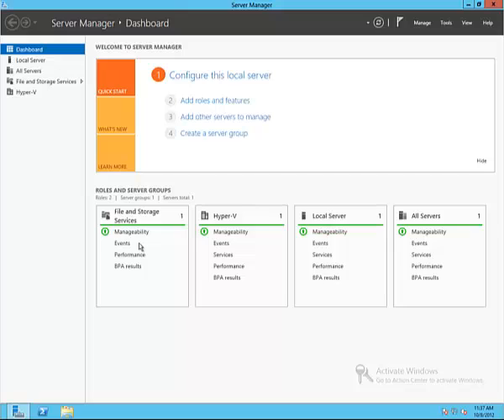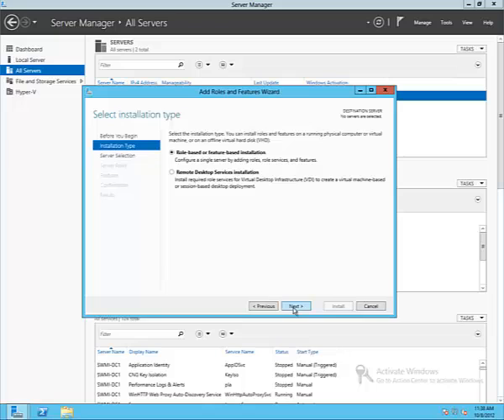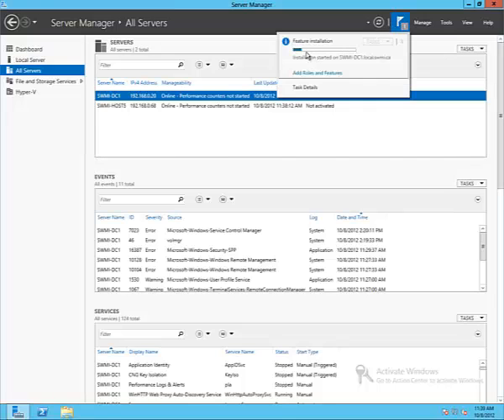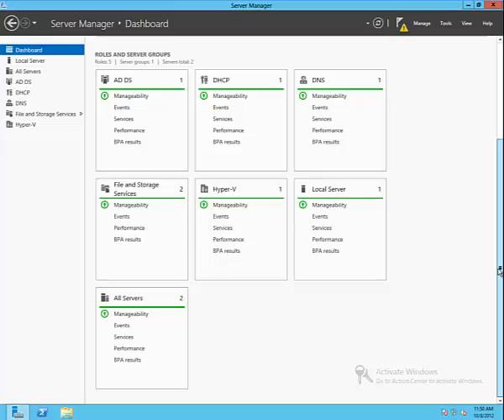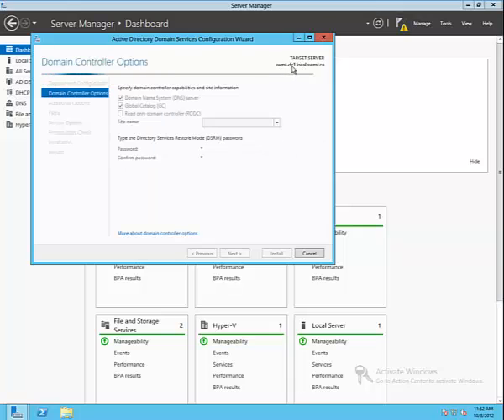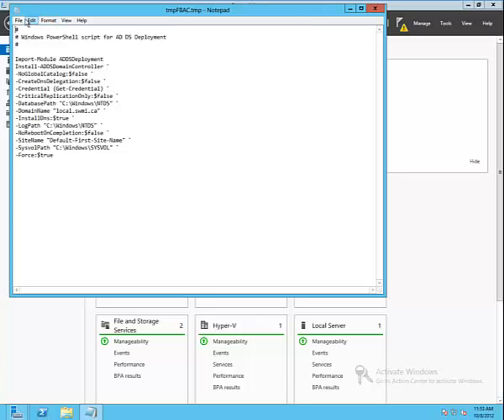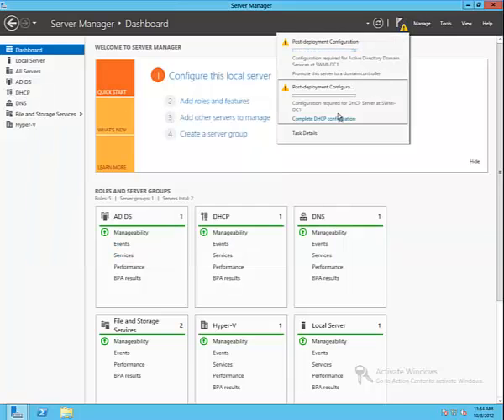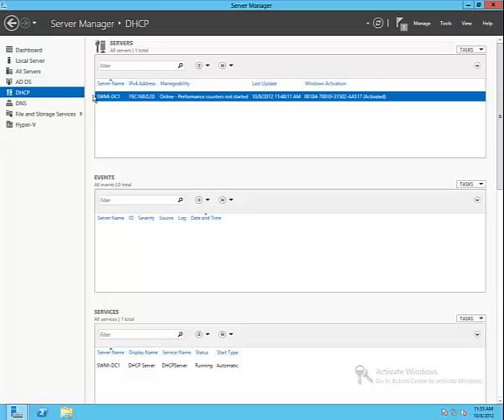Server2012-A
Managing multiple servers from Server Manager, adding & configuring roles on remote servers